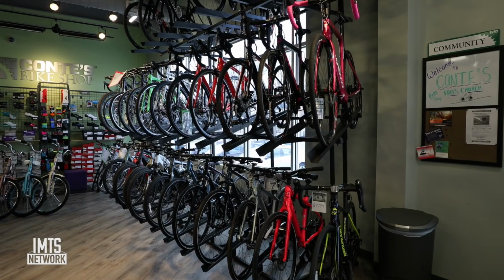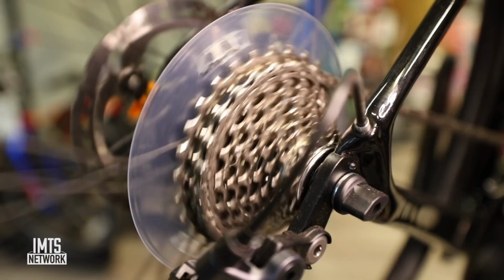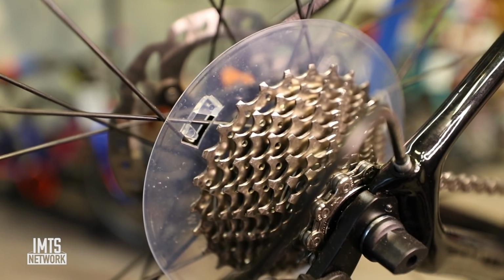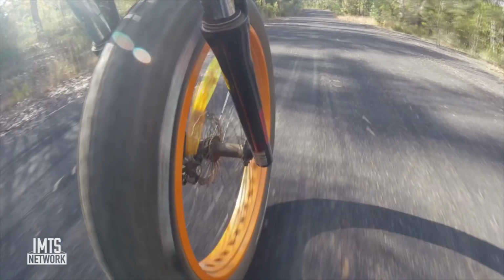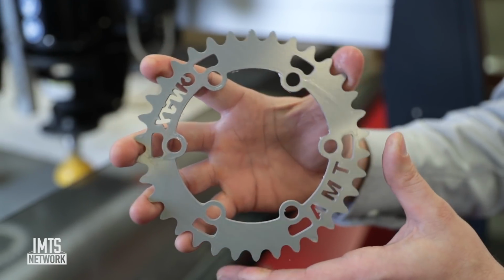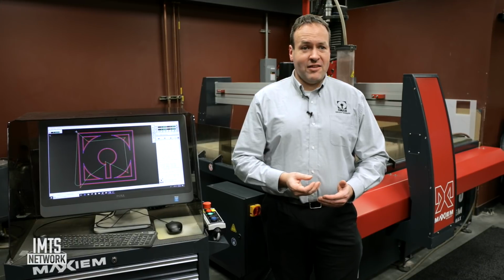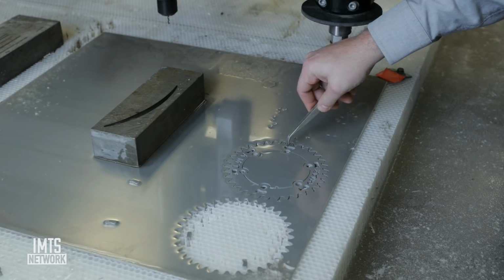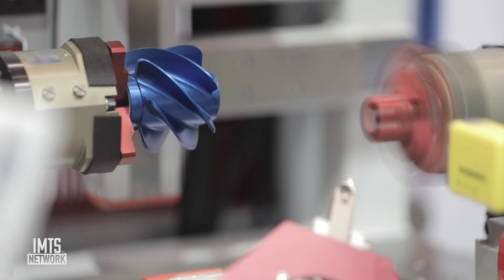With Water, There's Traction | (feat. Omax Corp. & Conte's Bike Shop)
What do bicycle sprockets and outer space rockets have in common? Their parts were made by powerful waterjets spraying at the speed of sound to cut through materials like titanium, stone, glass, neoprene, and more.